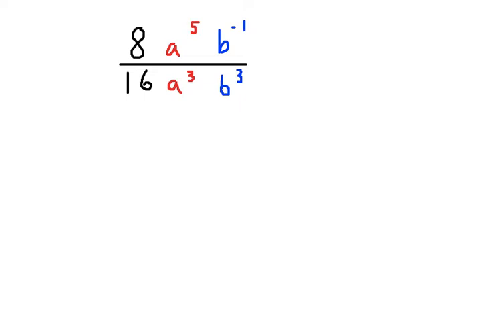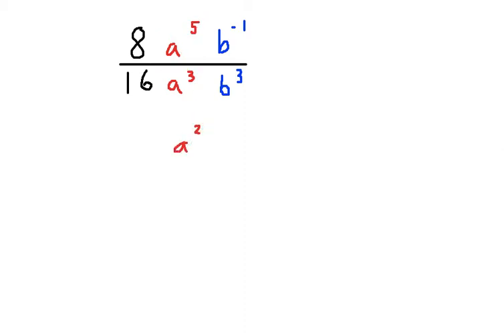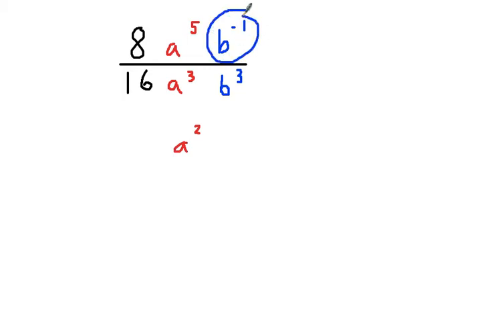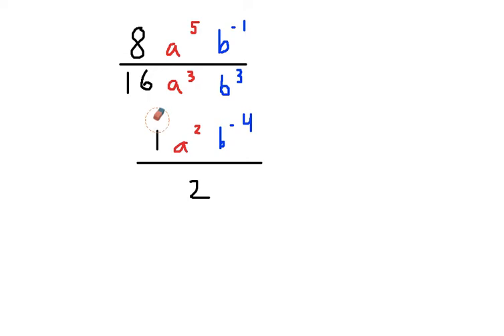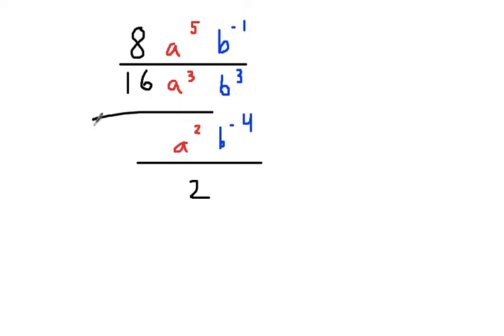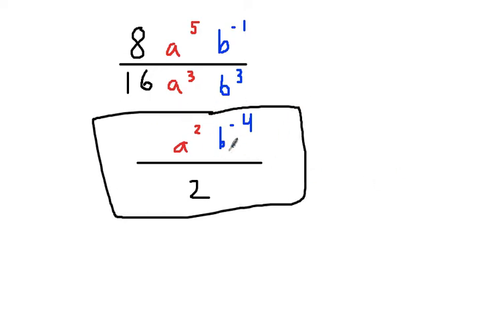DIVIDING EXPONENTS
Dividing Exponents Quick!
Sorry the audio got cut off at the beginning again!